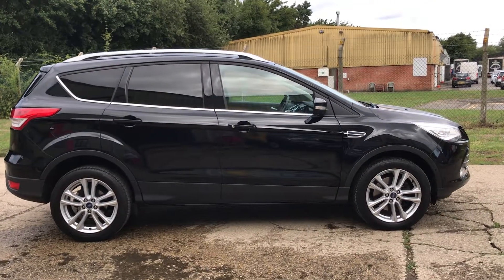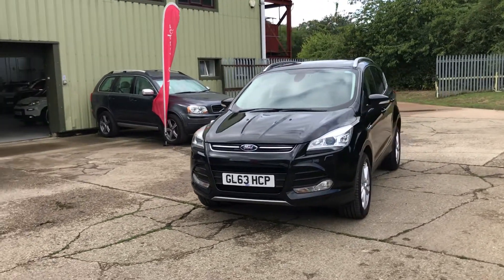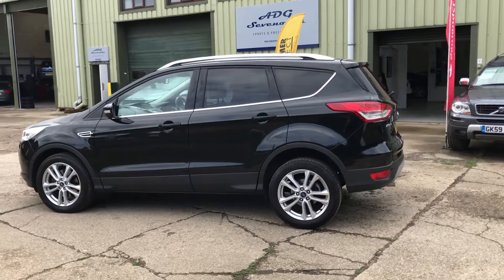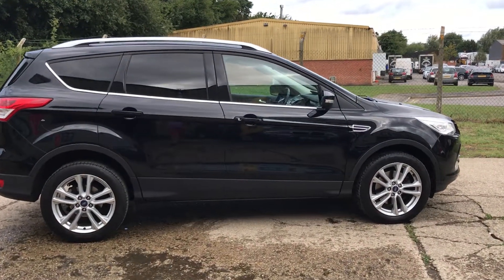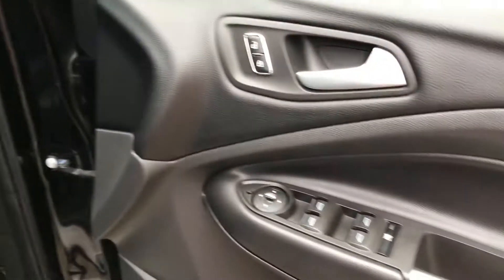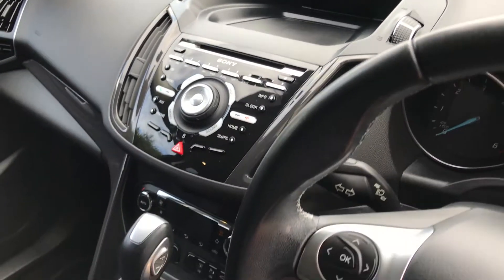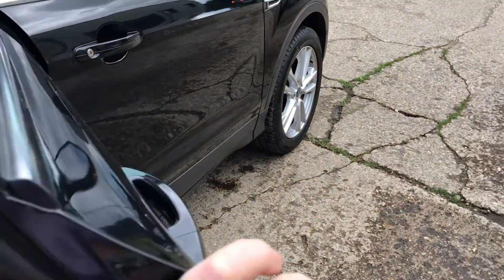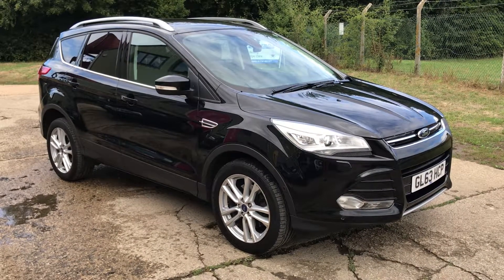Kuga Titanium X 009